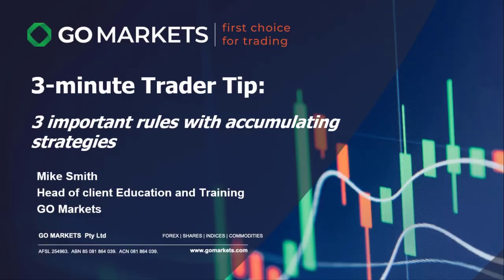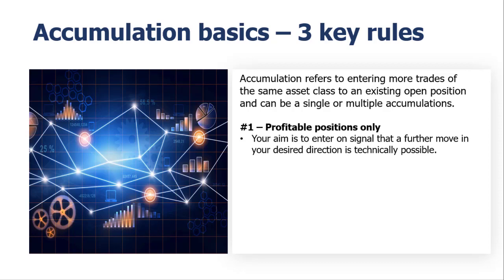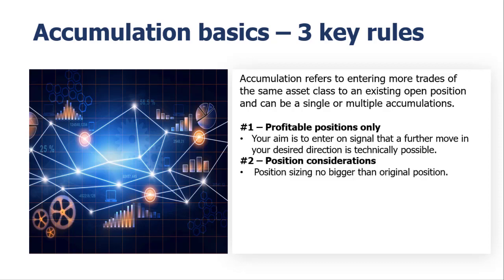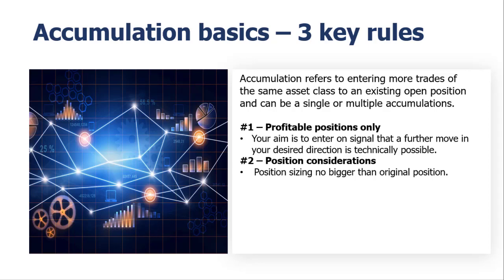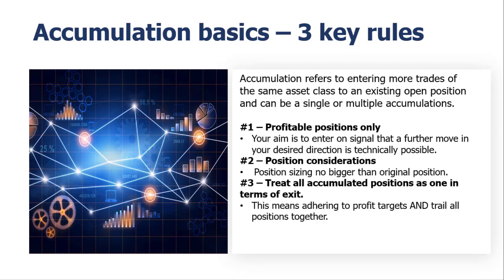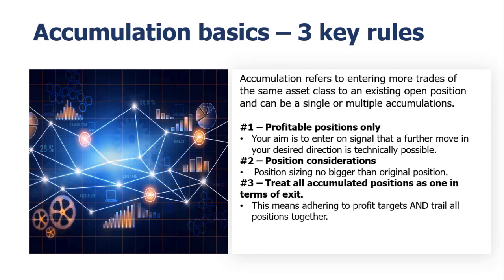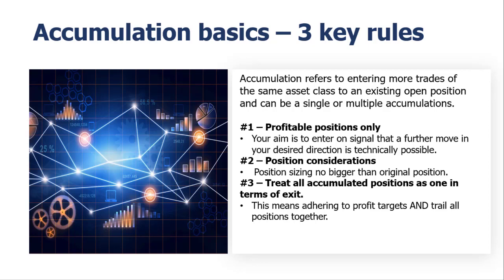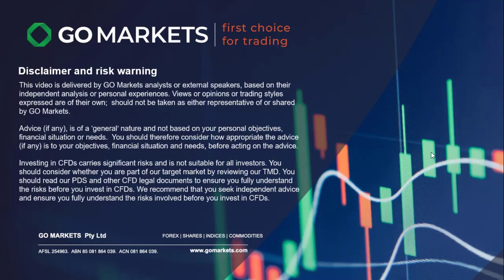3 critical rules for accumulation strategies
To attend our regular weekly Intermediate Trader Education Webinar you can register

For our LIVE lunchtime market updates with our FX and Share charts of the day you can register

For over 15 years GO Markets has made clients’ trading journey our highest priority. We offer over 350 CFD products, tight spreads and powerful platforms. With customer support and education recognised as leading the industry, we deliver a trading experience that goes beyond.